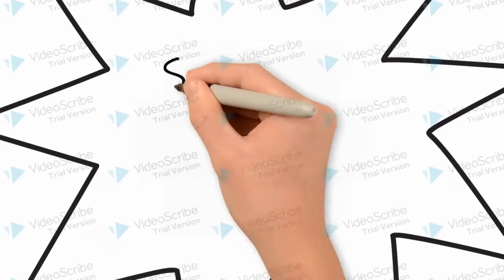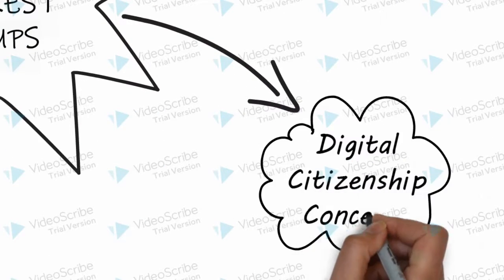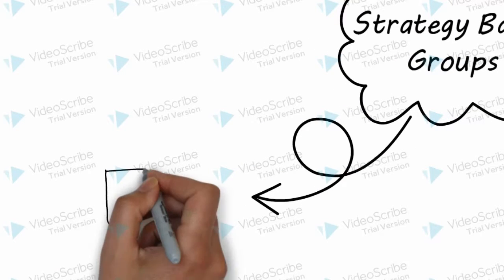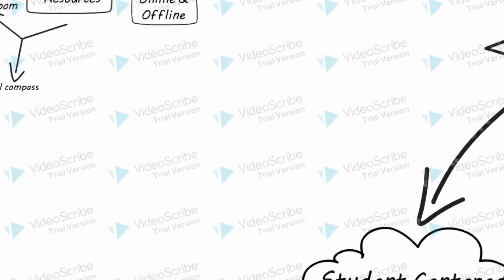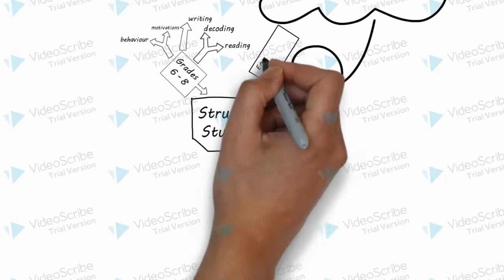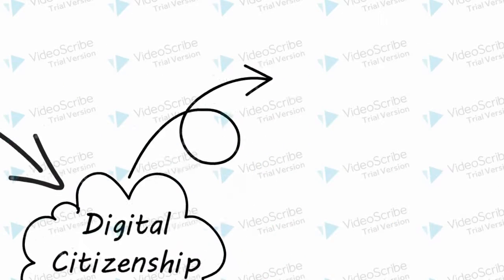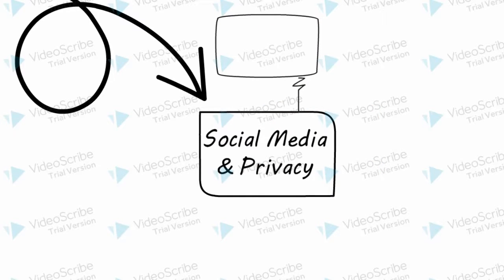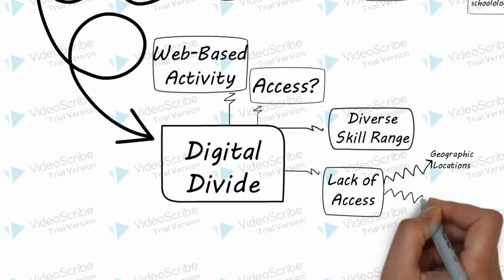Unit 3 Discussion Recap